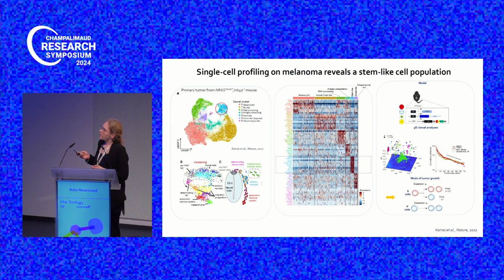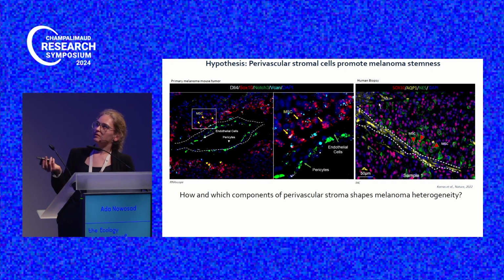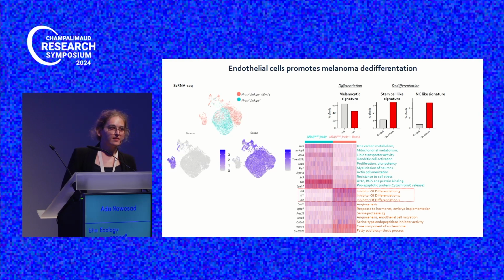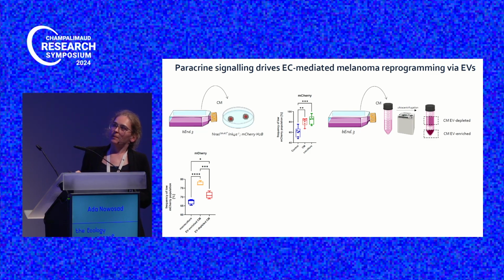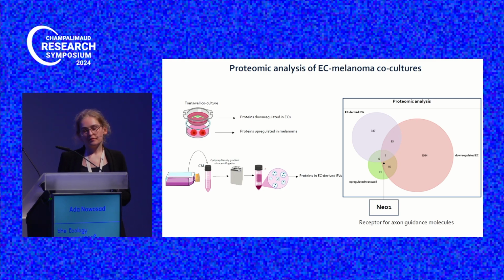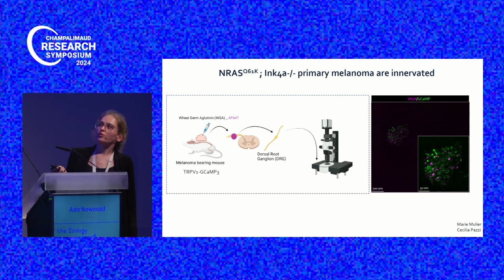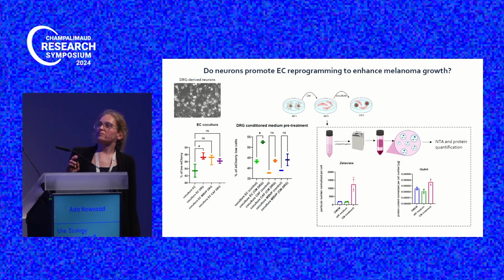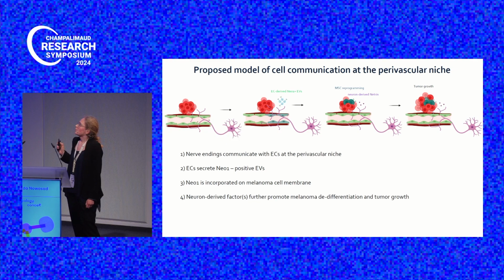Ada Nowosad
Champalimaud Research Symposium 2024